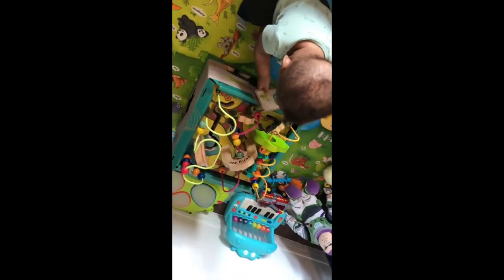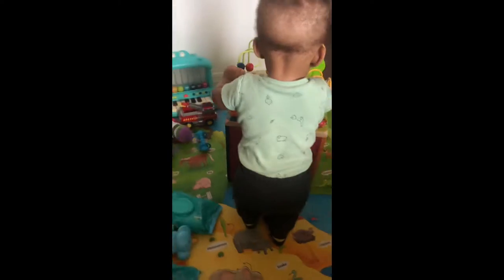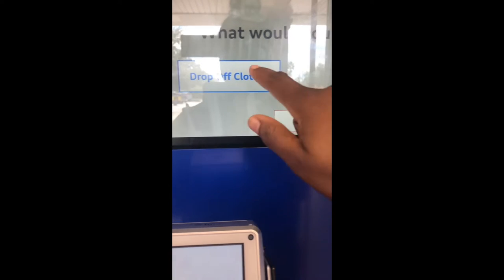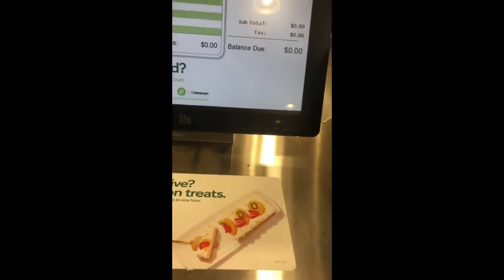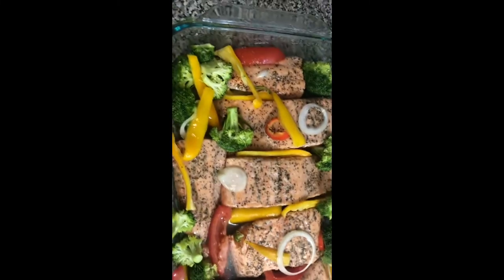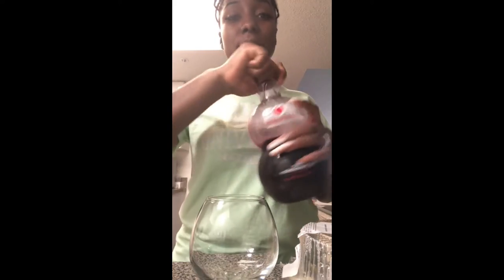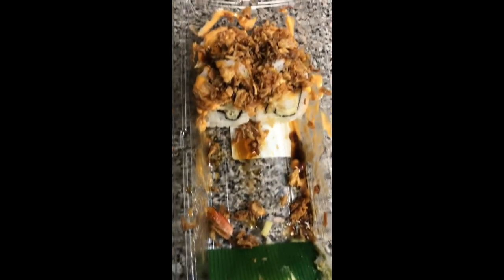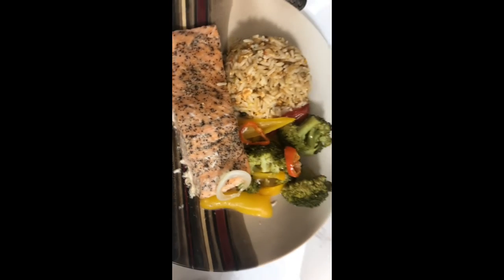Vlog, day in the life of Liv/ Zanny zoo toy review/ Dry Cleaner’s review/ shopping/ Cooking